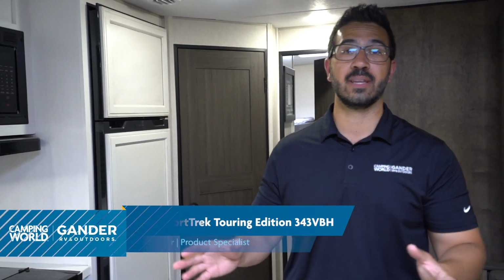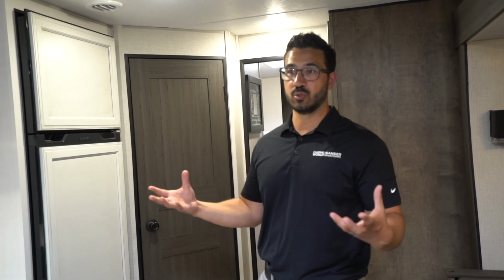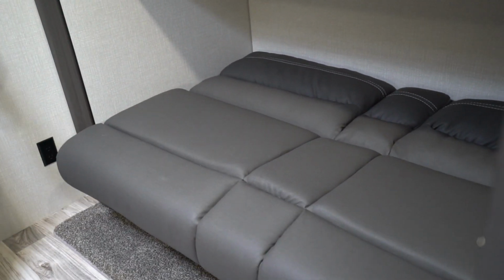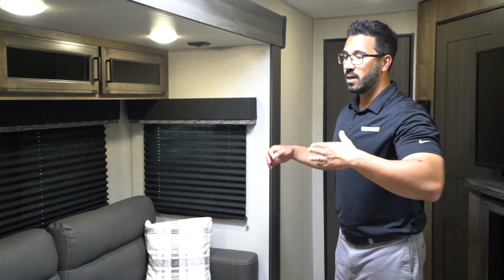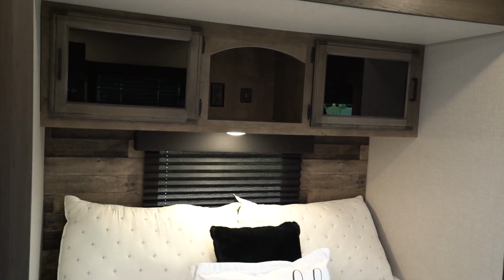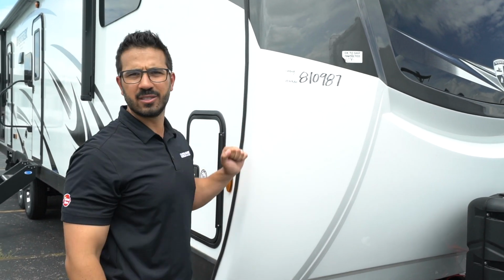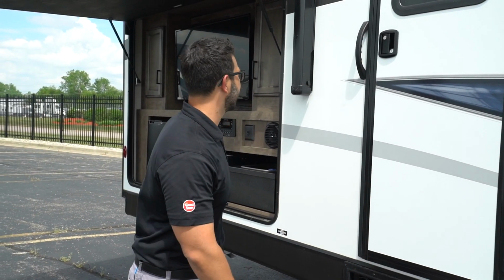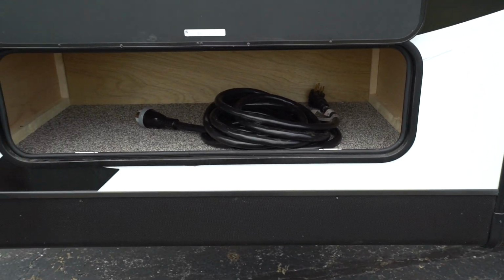2021 SportTrek Touring 343VBH | Travel Trailer - RV Review: Camping World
The 2021 Venture RV Sport Trek Touring Edition 343VBH is a quality built and well designed family bunkhouse RV. With enough room to easily sleep 8 and 2 fireplaces, the whole family will sleep soundly. If you're looking to enjoy the outdoors in a safe and exciting way, then you'll be happy to know that you'll find no shortage of entertainment here, in the safest way to see the United States. Hit the open road and plan your next RV vacation today!

Join Camping World Product Specialist, Chris Young as he reviews all the features and amenities this unit has to offer. Please comment with any questions or feedback you may have, or visit the link above to see pricing and availability on this model and over 20,000 RVs nationwide!